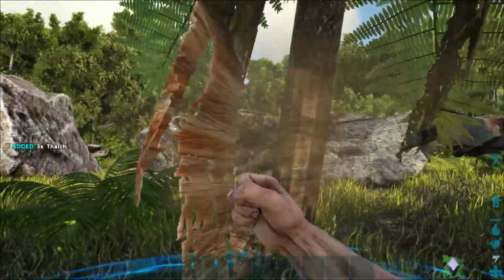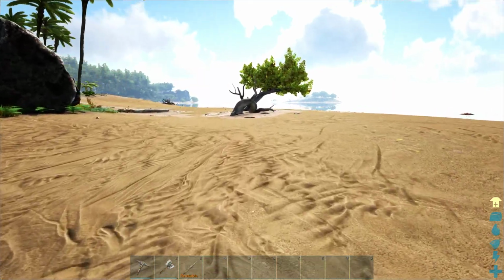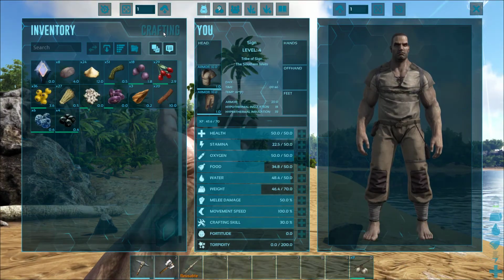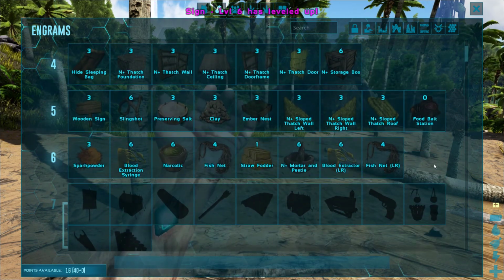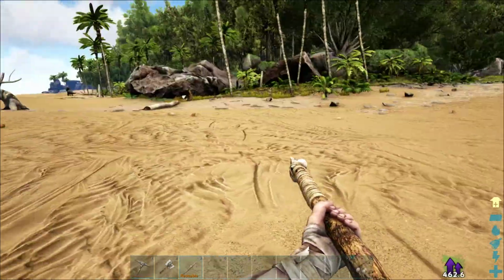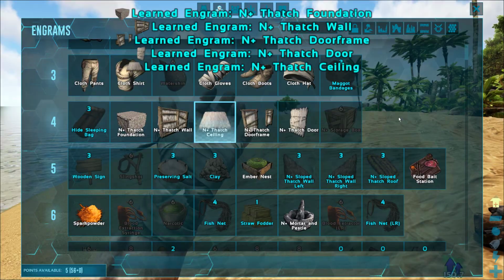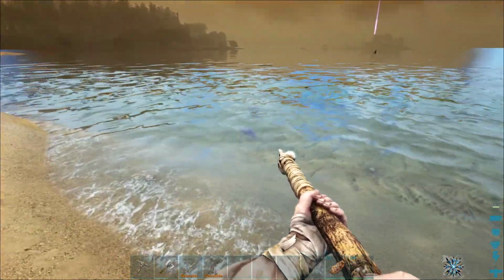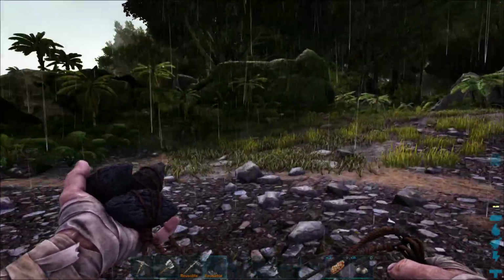Ark: The Hunted :: Harsh World :: Hunt-1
Trust nothing, everything in this world wants to see you dead, and there are no easy paths to success. Death is your constant companion, lurking in every shadow and behind every tree.